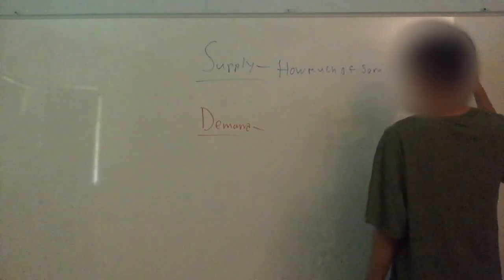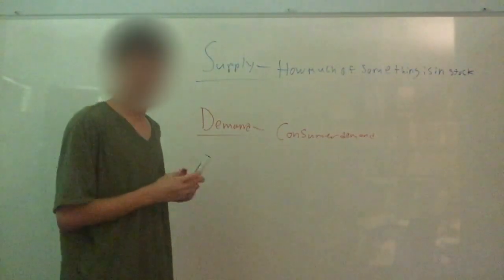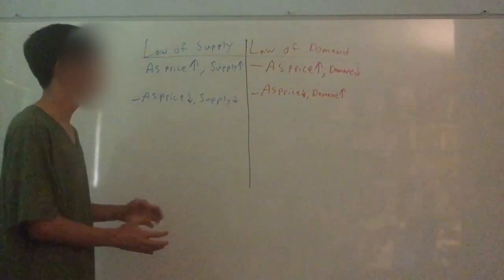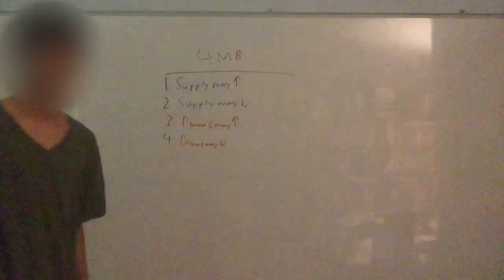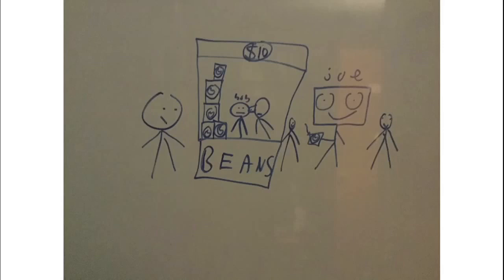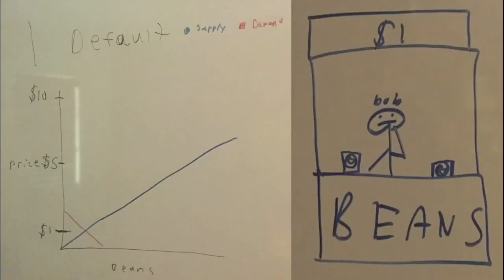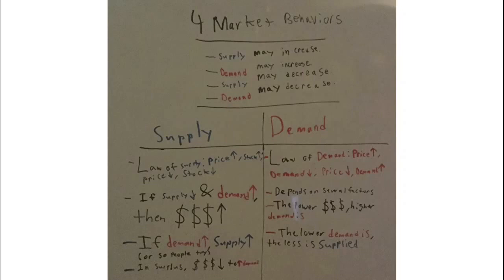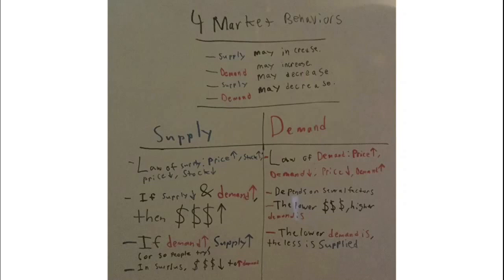Supply and Demand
A video on the economic concept of supply and demand.
Sort of a test video to experiment on some things.
Thought my voice sounded weird in recording
Above all, please comment if you have any questions or something here is wrong.